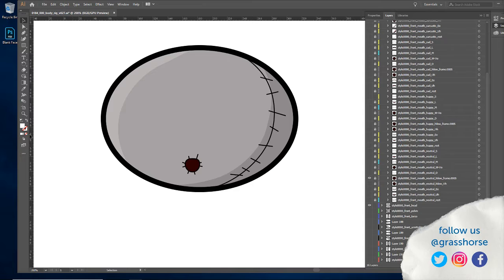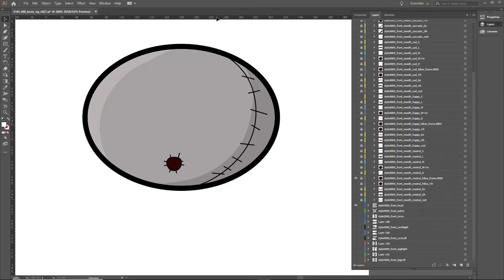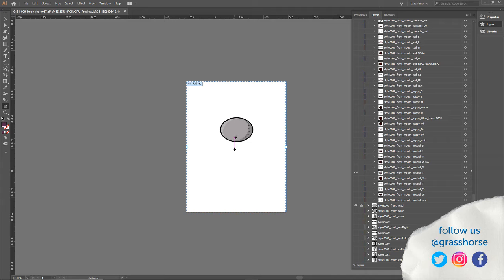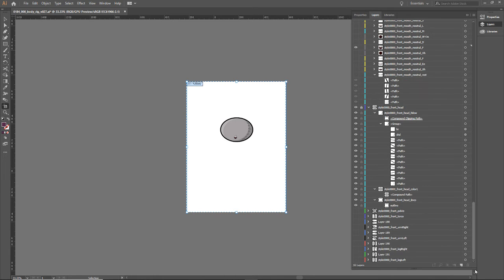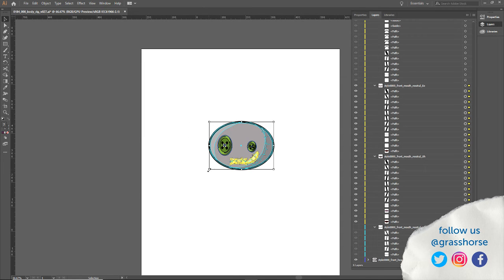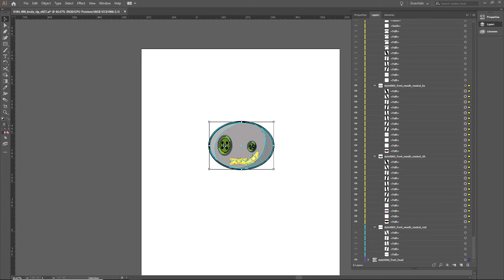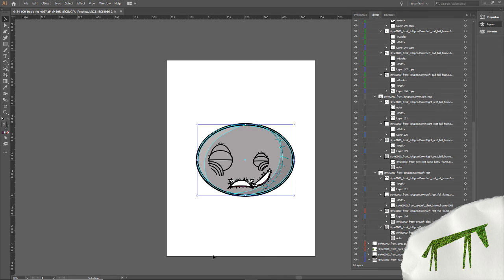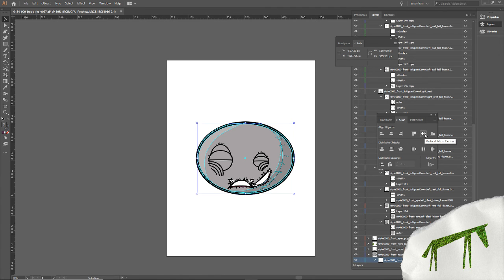Cartoon Chores 99: Facial Setup for Adobe Character Animation